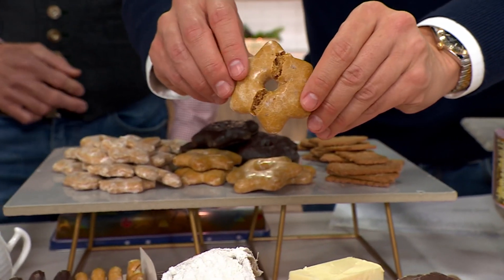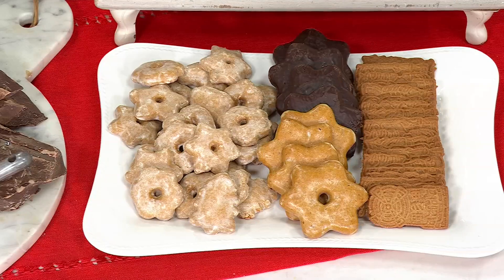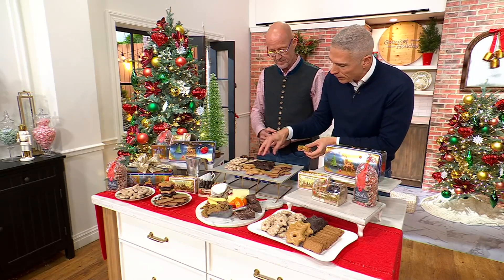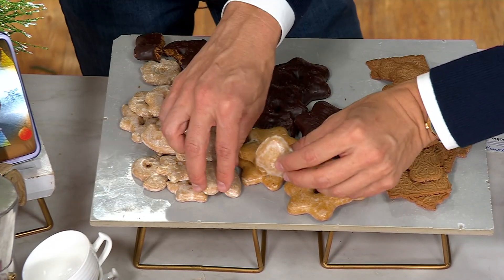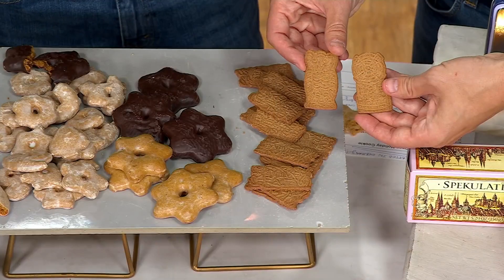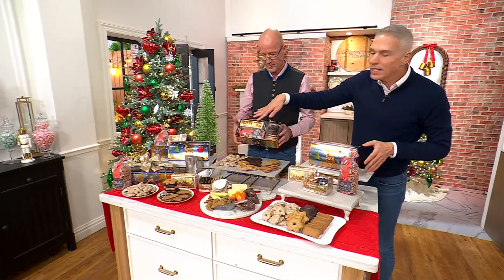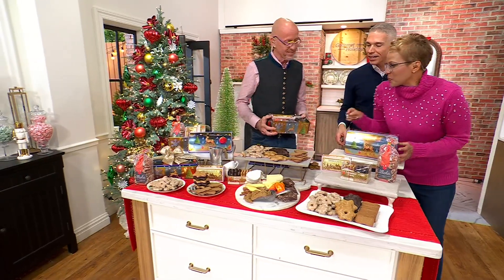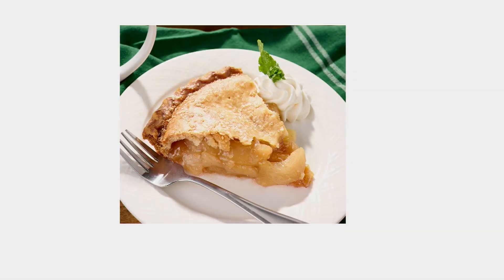Schmidt 55 Piece Holiday Cookie Variety In Holiday Tins on QVC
Schmidt 55 Piece Holiday Cookie Variety In Holiday Tins